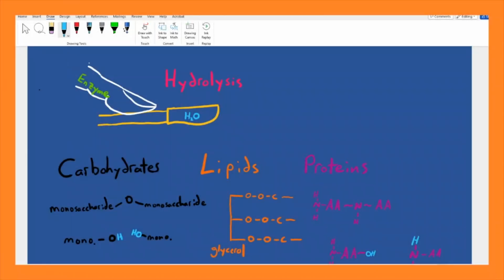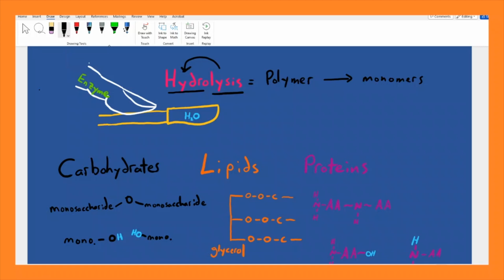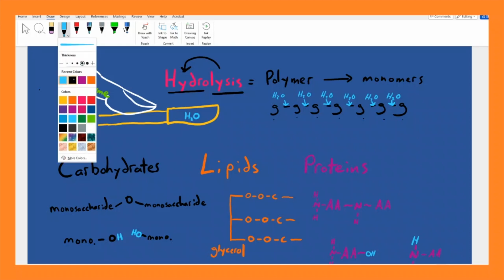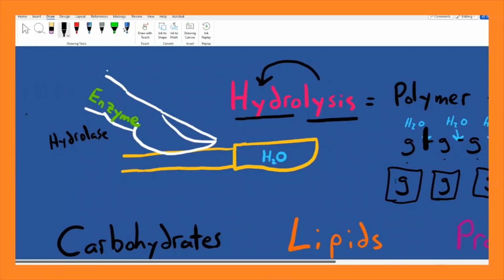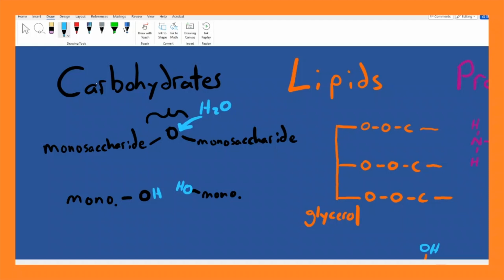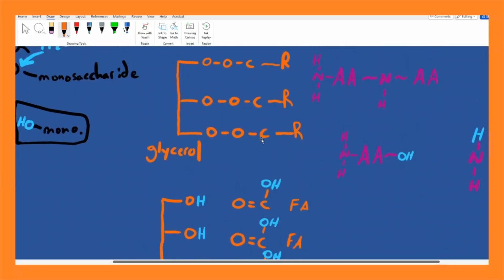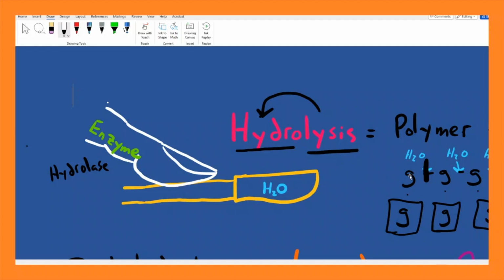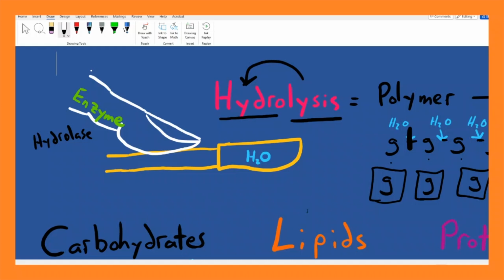Little Lecture 2nd Semester: WHAT THE HECK IS HYDROLYSIS???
This Little Lecture briefly describes the process of Hydrolysis as it occurs in human digestive physiology.
Hydrolysis is the primary mechanism for chemical digestion and many people don't get how it works.
I am hopeful that this explanation will help you understand a little bit what hydro-LYSIS actually is and how it occurs.